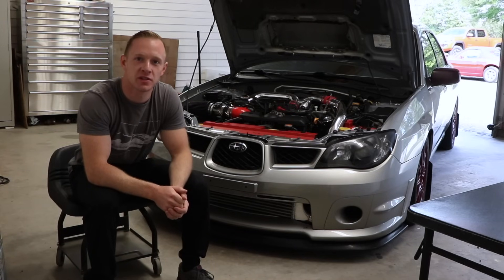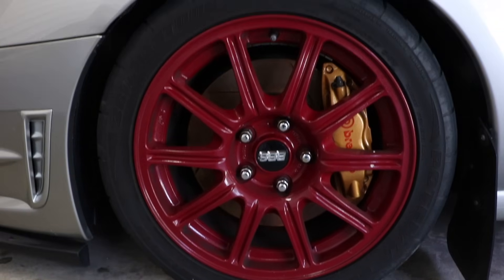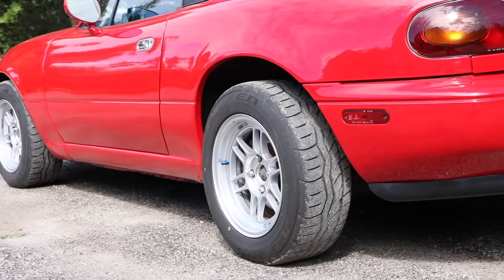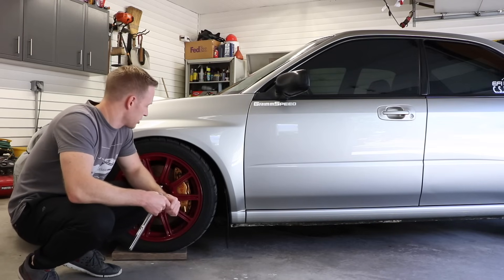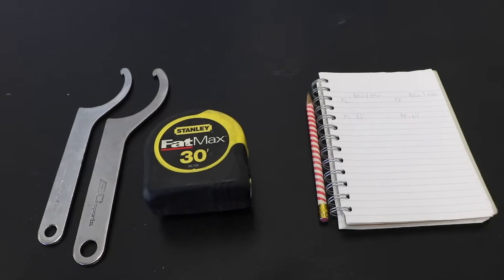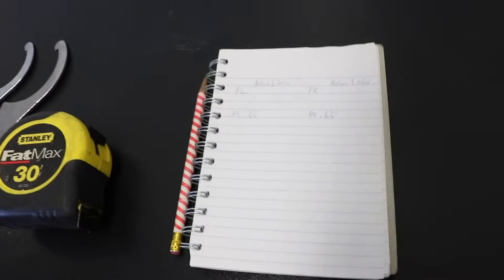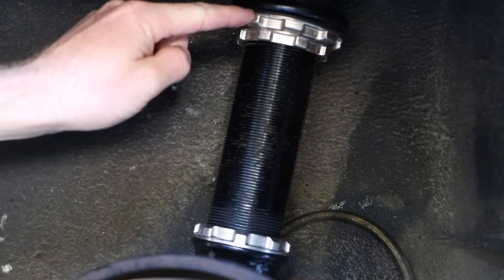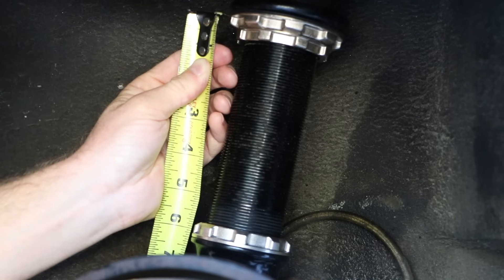How To Adjust Coilovers Properly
Today I show you how I adjust the ride height on my 07 WRX that has BC BR Coilovers installed.  Occasionally, I would get some rub on hard cornering, and I would hit my front lip on just about everything, so I figured it was time to raise the car up a tad.  This is how I do it at home in my garage.  I hope this helped!

🔧 Adjust Coilovers With These Spanner Wrenches
📏 Measuring Options 👉 Electronic Digital Vernier Caliper
Tape Measure
👇 Helpful 🛠 Tools for Install:
🚘 Low Profile Jack
🤌 Pinch Weld Jack Pads
3️⃣ Ton Locking Safety Jacks
◾️Frame Rail Jack Stand Pads
🧰 Tool-Kit I Use Every Day
🙌 My Favorite Tool
🔩Anti-Seize Used on Bolts

(05-07 Sti)
Fender Roller

My Exhaust 💨 (Invidia N1 Race)

Gear I Use:
Camera - Canon Eos R
Lens 1- RF 24-105 f/4L IS USM
Lens 2 -EF 50mm f/1.8 STM
Lens 3 - EF-S 10-18mm f/4.5-5.6 IS STM
Canon EF -EOS R Adapter
Rode VideoMic Pro
GoPro Head Strap